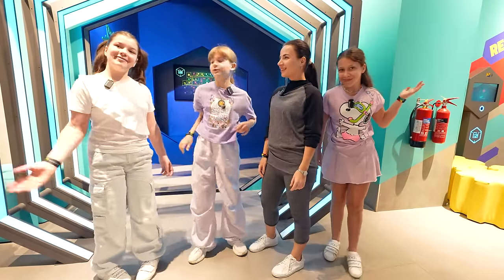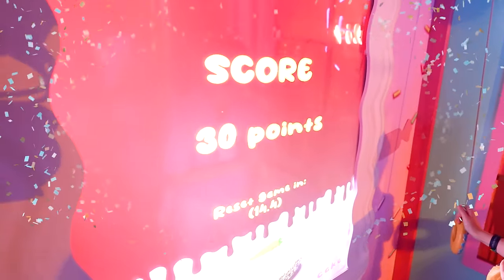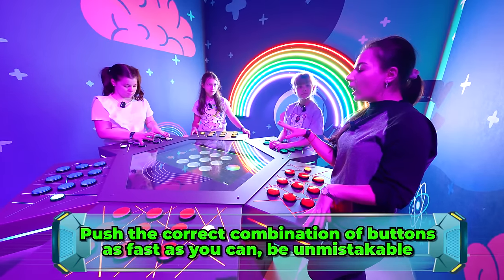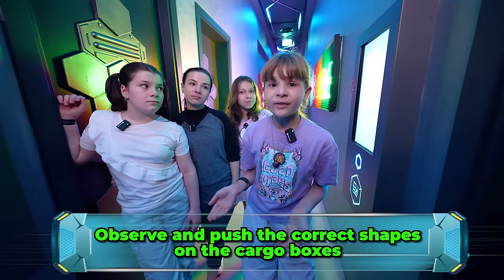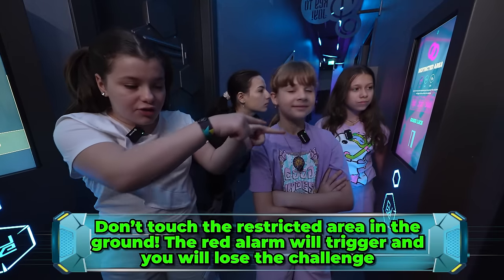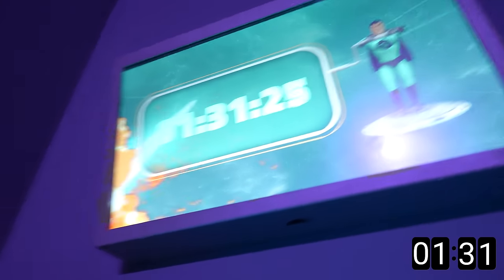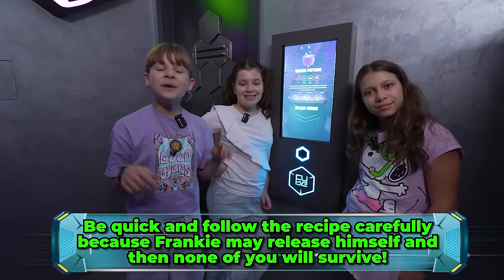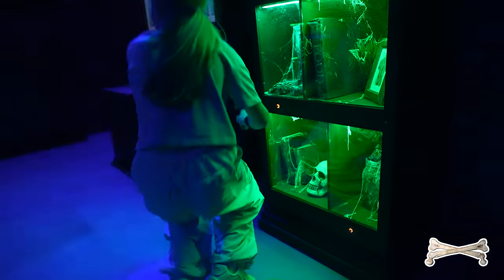World’s Interesting Laser Maze!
I can’t believe what happened at the end…

Сube Challenges is the new ultimate real-life!
32 ultimate challenges categorized into four - physical, skill, brain and horror, that will test and reach your limits!